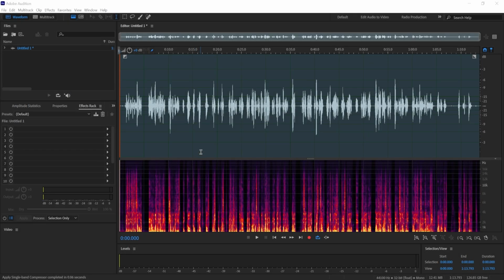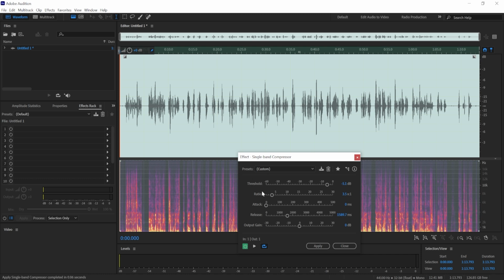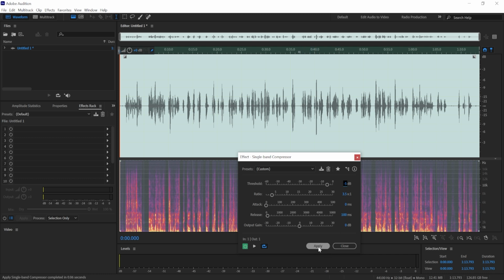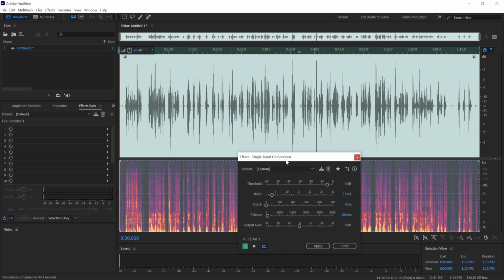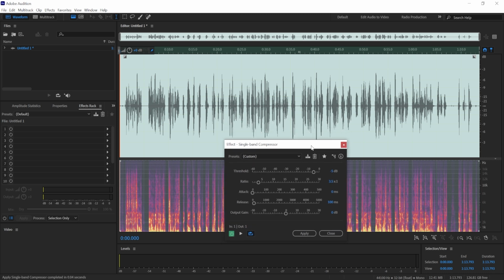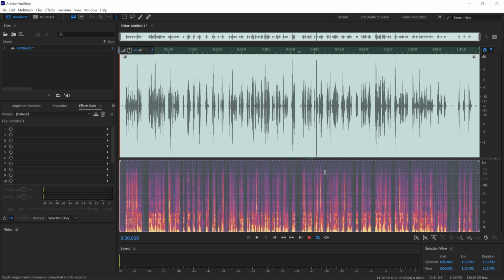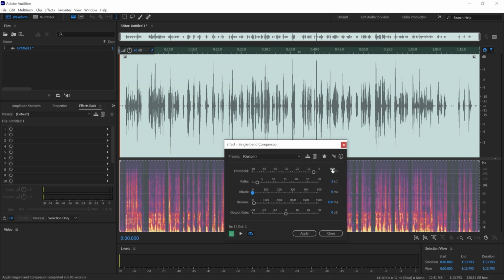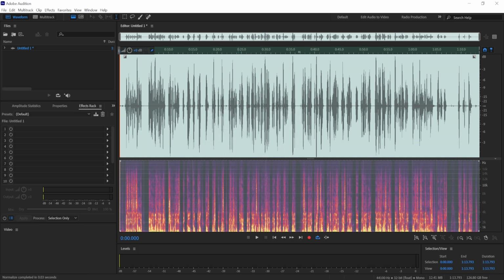How to Use Compression in Adobe Audition | Tutorial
In this Adobe Audition tutorial, you'll learn how to apply compression (single band compressor) and make your audio more even, allowing you to increase its RMS and LUFS and make it louder without introducing audio clipping.

00:00 Opening Single-band Compressor
00:28 How compressions works
00:59 Compression threshold
02:10 Preparing audio for compression
03:11 Ratio parameter
04:15 Attack parameter
04:52 Release parameter
05:27 Output gain parameter
05:43 Applying the effect
06:10 Making audio louder without introducing clipping